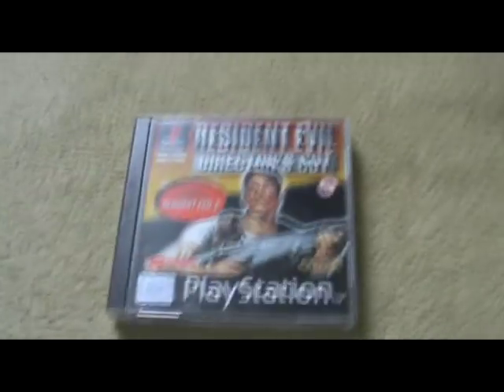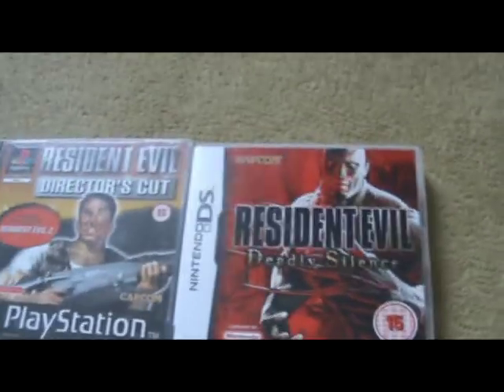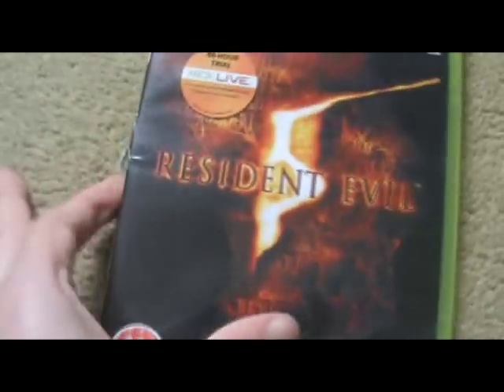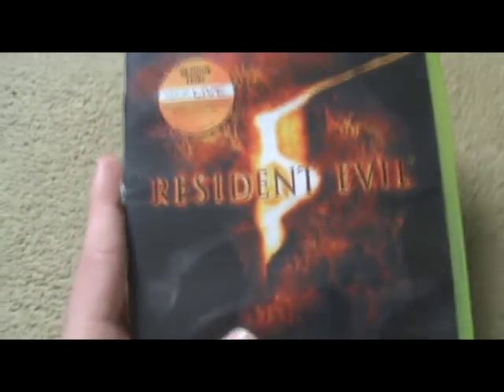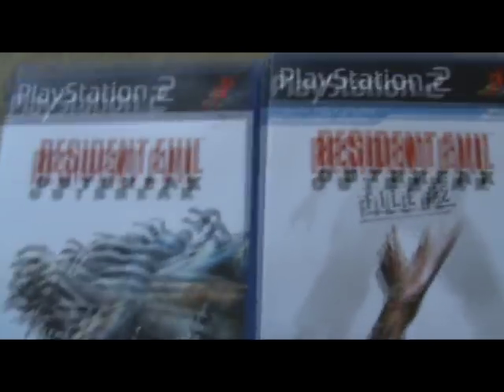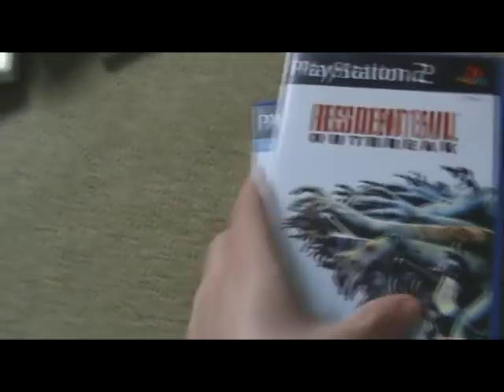My Resident Evil Video Game Collection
This is my collection of games in the franchise, 16 overall.

Feel free to post and comment about your collection and your thoughts on
the franchise. I'm interested to see.